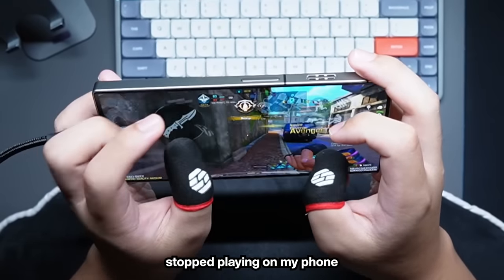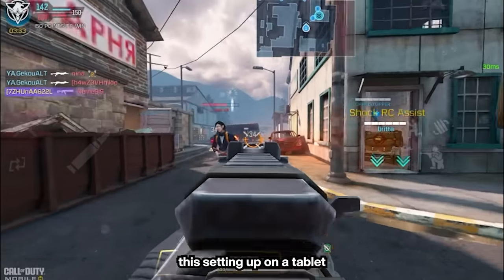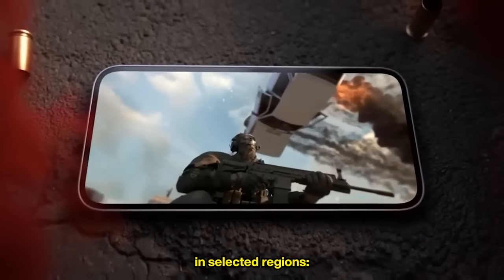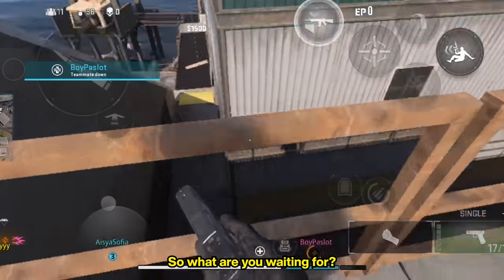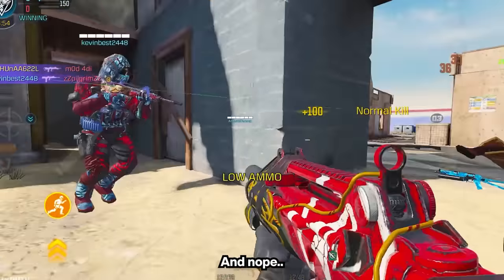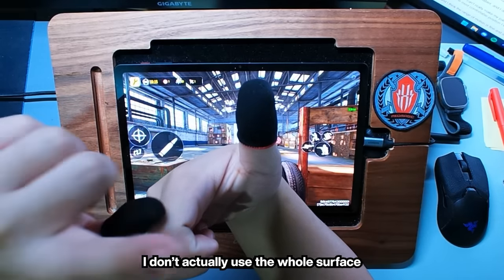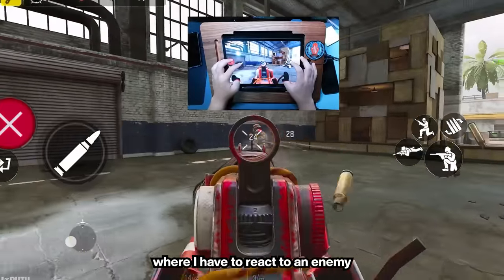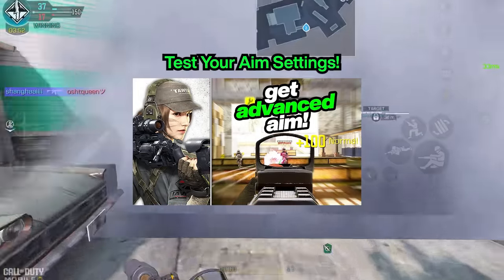Use These SETTINGS For Better Aim in CODM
If you want to experience the benefits of lower & stable ping, with reductions as much as 50 ping like I had, go check GearUP Booster Thanks to Gear Up Booster for sponsoring this video!
what's your best aim settings in call of duty mobile? here are mine.

How do you go against sniper rifle users in Call of Duty Mobile? DLQ, Locus, Koshka, Outlaw are now overshadowed. Thanks to the New Sniper in CODM, LW3 Tundra. Is Sisco, Zeke, Ferg, Miney, Ganyth, Sisco, RushSenpai, Doggo, JesusCanSaveU Using This Sniper? Congrats to Q9 and GodLike for A Successful World Champs! Tundra, CX9, Grau, or PDW? Season 1 of COD Mobile is finally here! Krig 6, Holger, Peacekeeper, what else? New CODM Meta? Here are the Best Gunsmith builds for QQ9, LK24, SVD, SKS, kilo, CBR4, KRIG 6, HOLGER and more weapons to use in your loadouts for Call Of Duty Mobile Ranked.